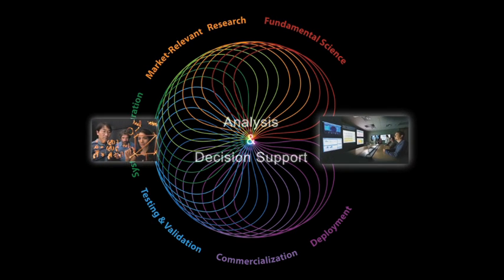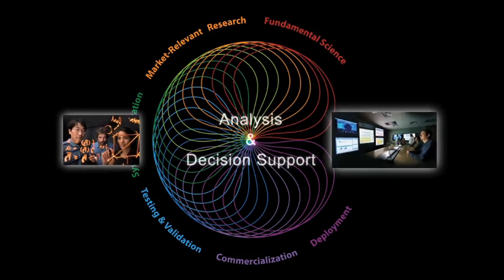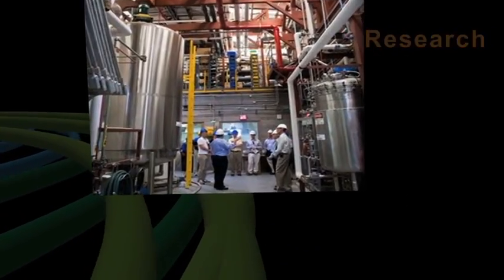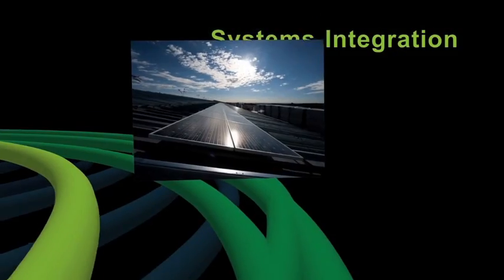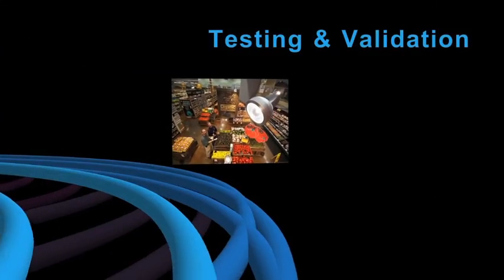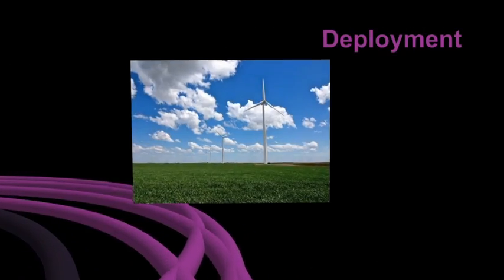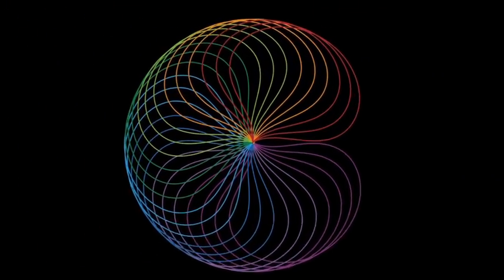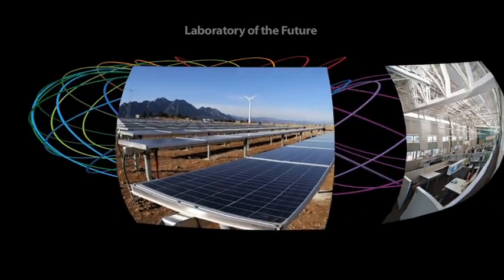Spectrum of Innovation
We integrate the entire spectrum of innovation including fundamental science, market relevant research, systems integration, testing and validation, commercialization and deployment. The innovation process at the lab is interdependent and iterative. Many scientific breakthroughs begin in our own laboratories, but new ideas and technologies come to us at any point along the innovation spectrum to be validated and refined for commercial use.